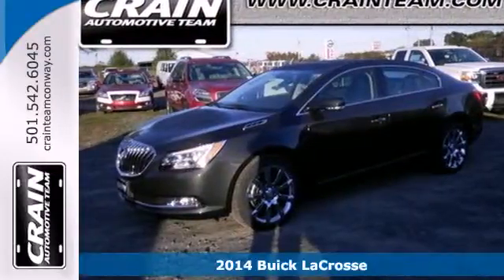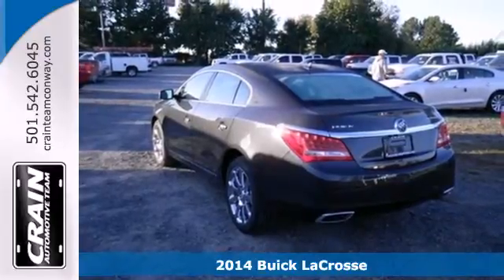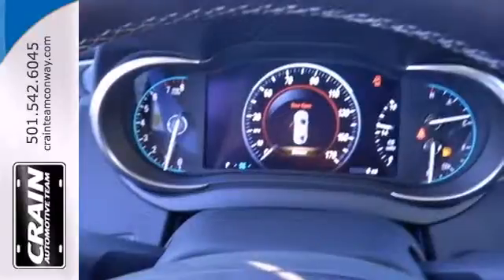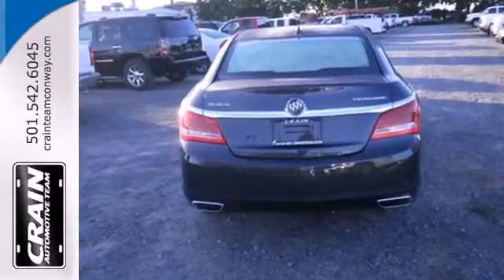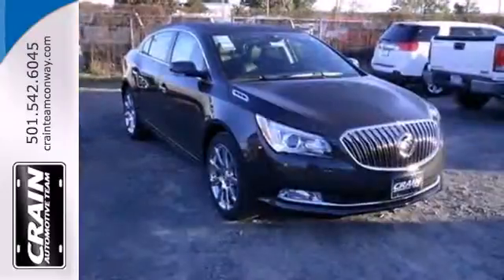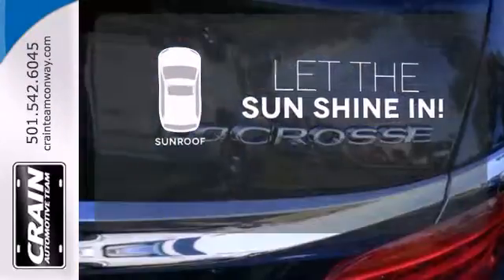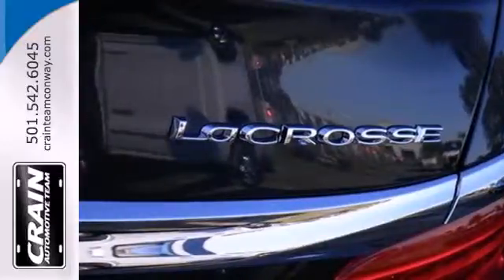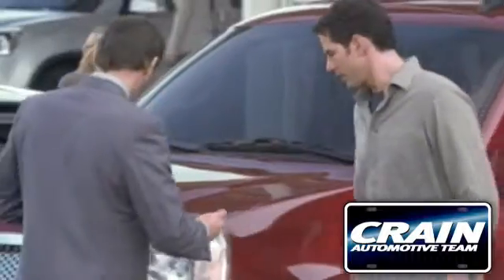2014 Buick LaCrosse Conway Little Rock, AR 4BC3613 - SOLD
Year: 2014
Make: Buick
Model: LaCrosse
Trim: Sedan
Engine: Gas V6
Transmission: Automatic
Color: Smoky Gray Metallic
Interior: Ebony
Stock #: 4BC3613

Address:
1003 North Museum Road